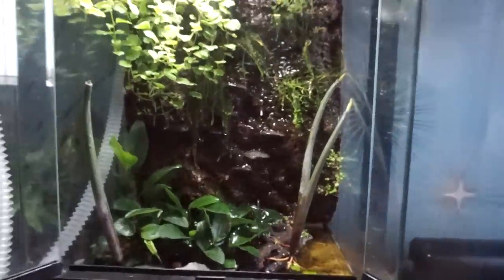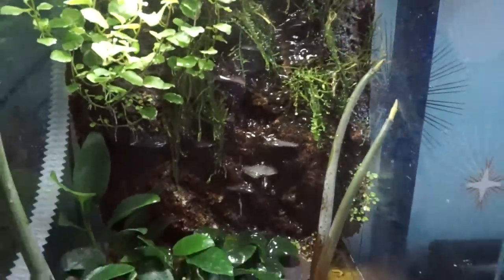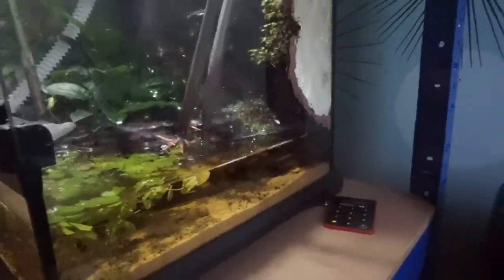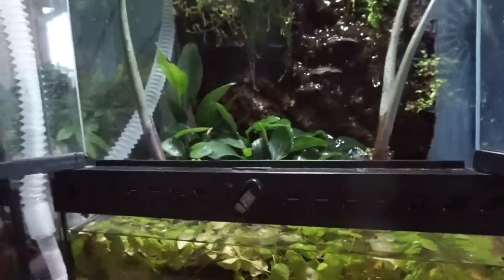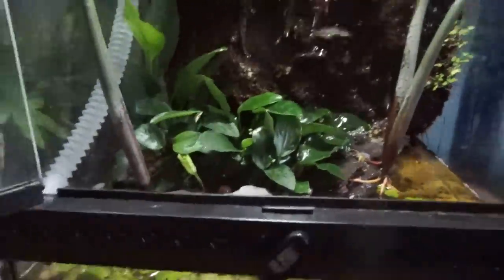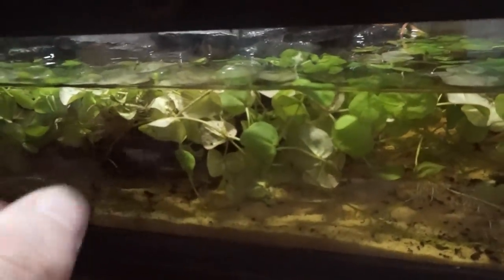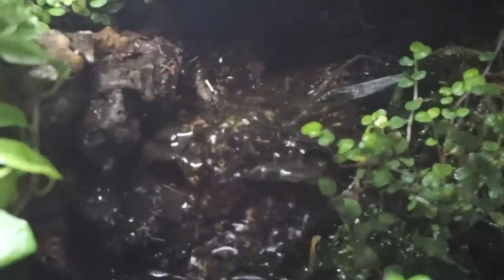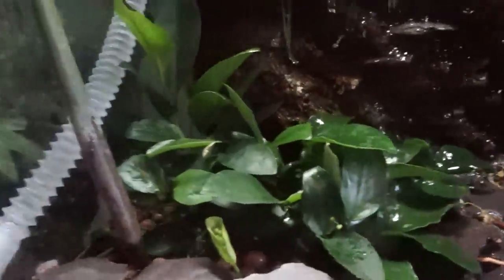Red Claw Crabs Care And Setup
This is how I care and setup my 4 red claw crabs.
I am selling some live foods such as dubia roaches and mealworms on my eBay shop so check them out. (UK ONLY)